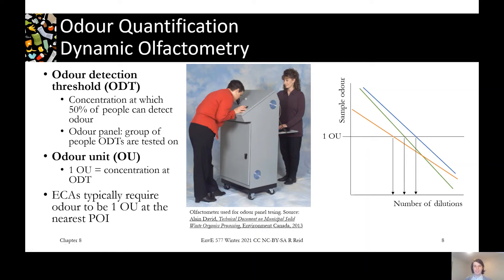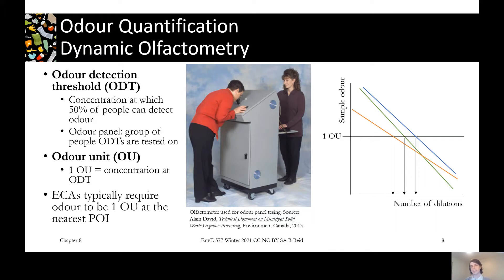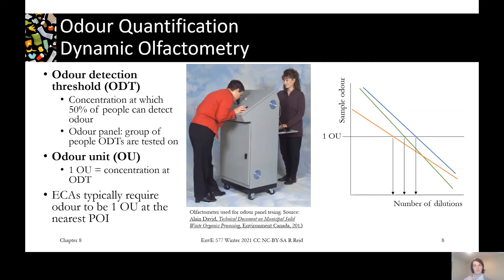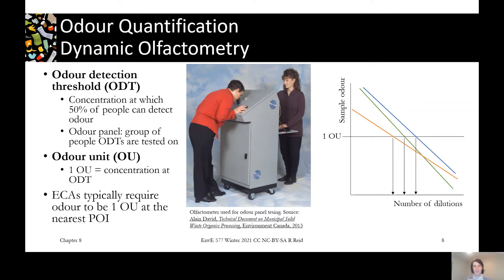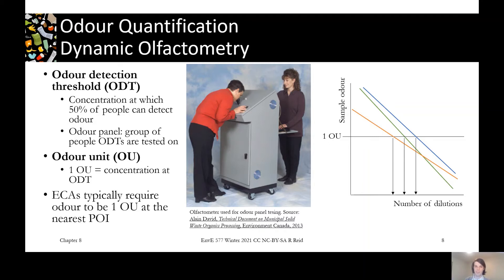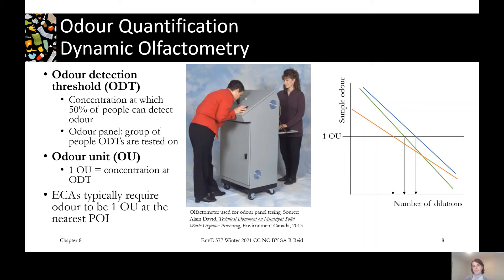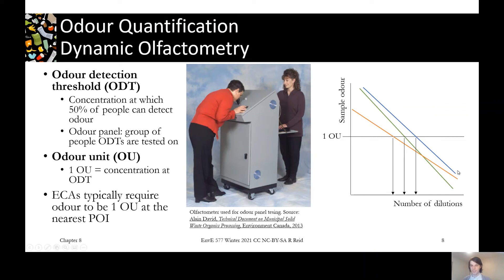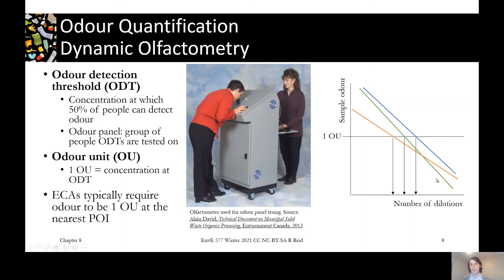8.2A Odour Quantification and Dynamic Olfactometry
We talk about how hard-working odour panellists sniff out the data used to quantify odour through dynamic olfactometry.
Note: this is Section 8.1 in the notes
External resource: